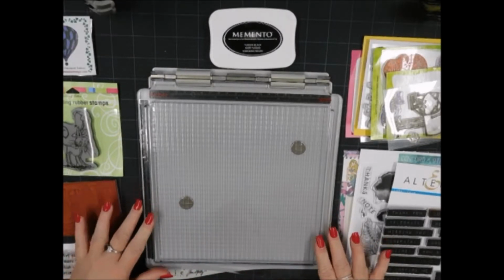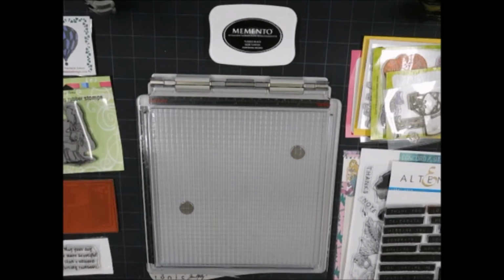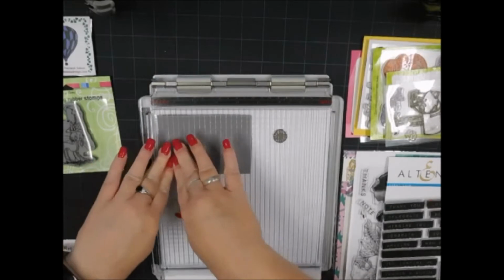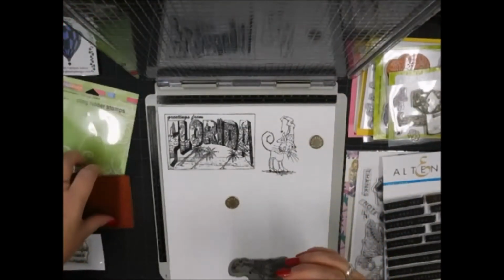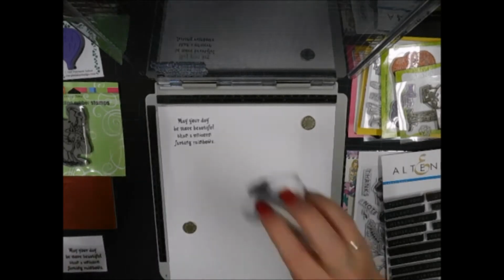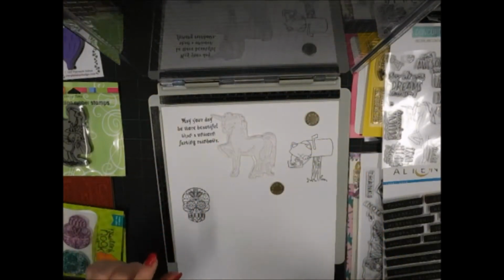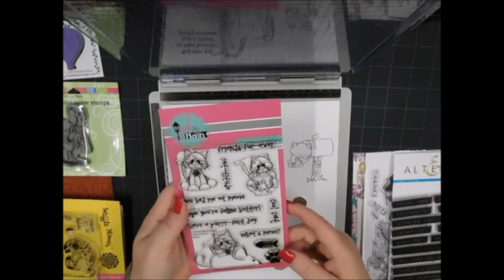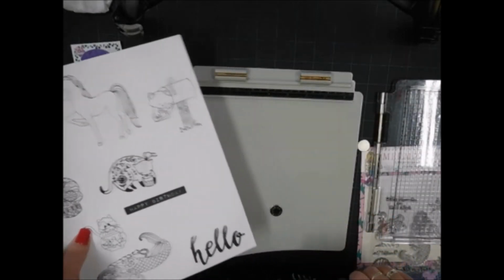Stamp Platform Using Different Stamp Types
I decided to try out different types of stamps and different brands in my platform to see how well they worked with it. Stamps are made with varying materials and varying in quality.

Overall, I was really pleased with how well every stamp turned out! Each one was clear and worked well with the platform.

I hope you enjoyed this video and if you're thinking of a purchasing your platform - hopefully, this will help make your choice a little easier.

Until next time, stay crafty my friends!

All of the products in this video were purchased by me for my own use. This is not a sponsored video and I was not paid to demonstrate any of these products.